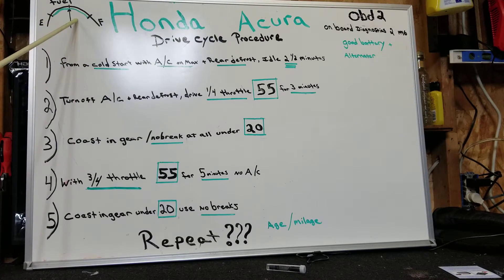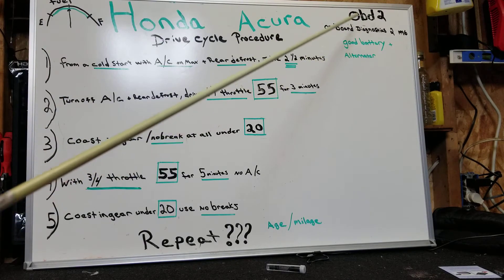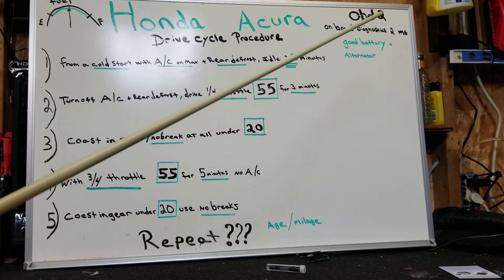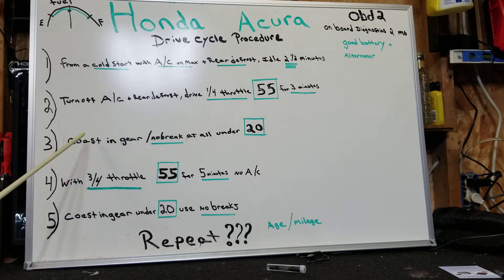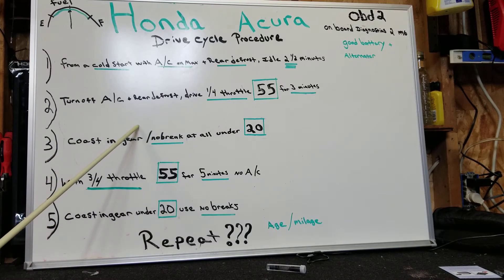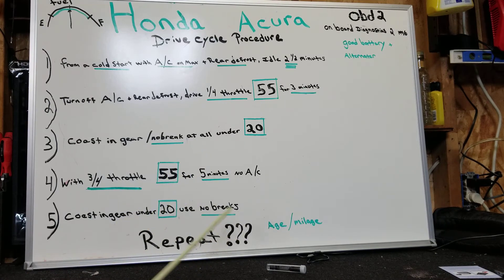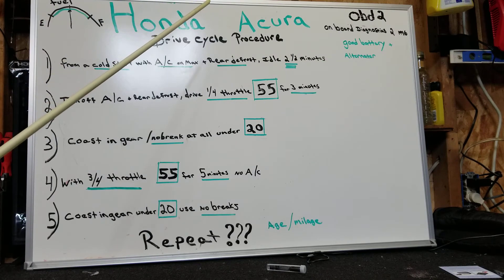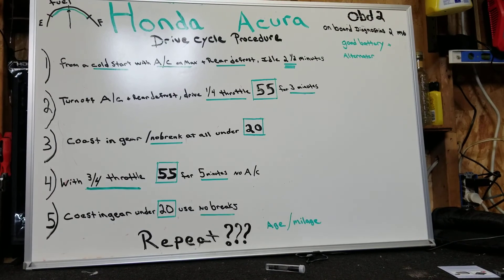honda/Acura drive cycle procedure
the sequence for clearing I/m readiness monitors.